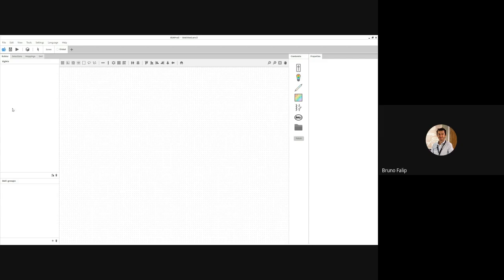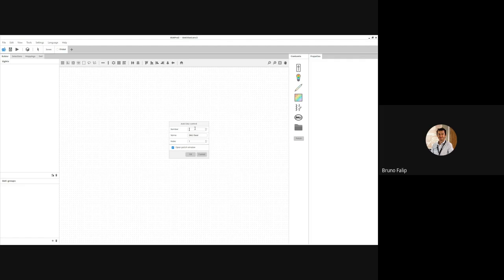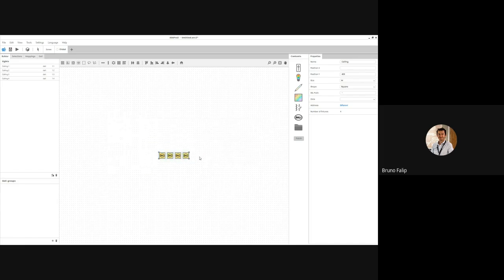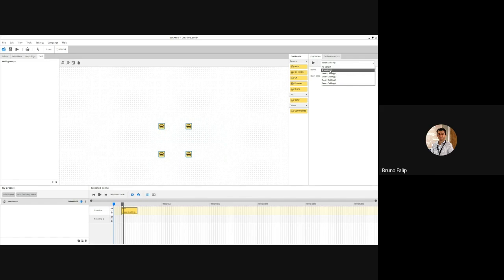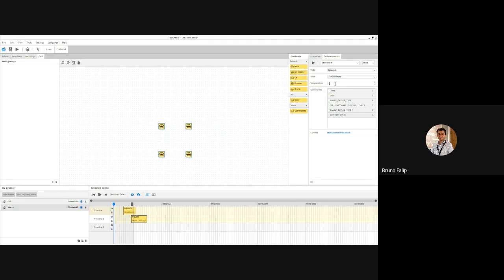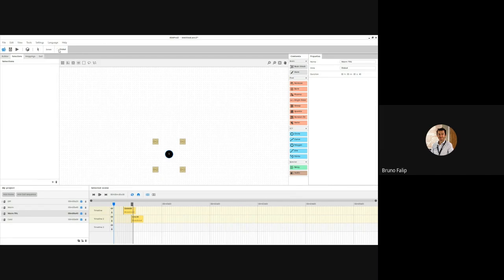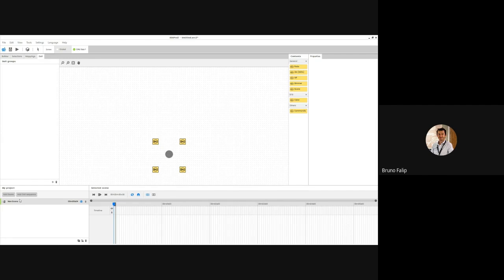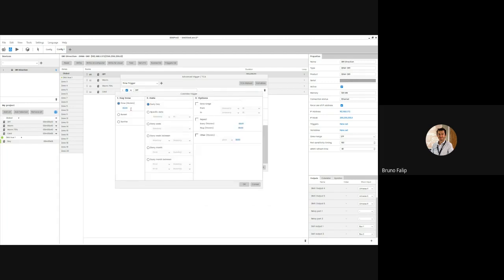WEBINAR - ESA Pro 2 - DALI programming